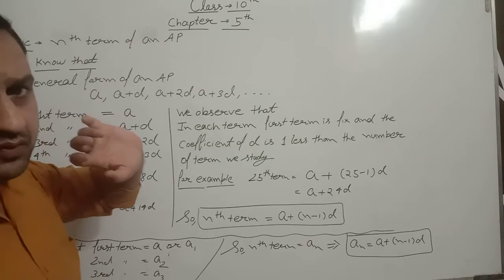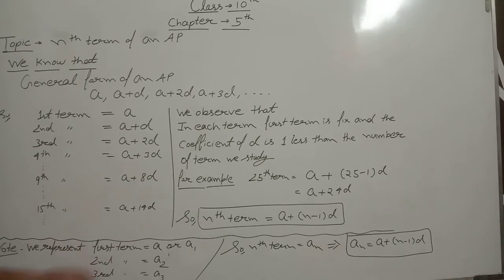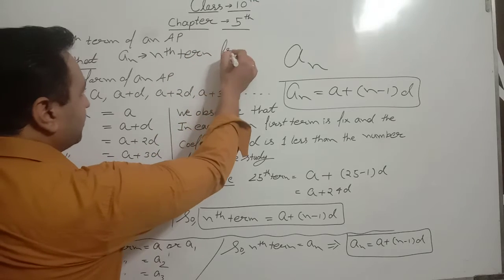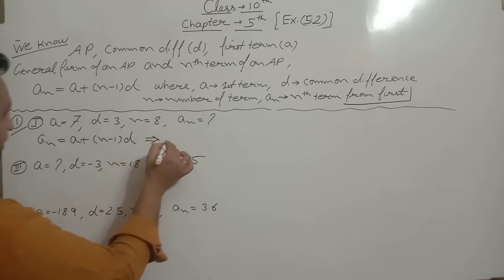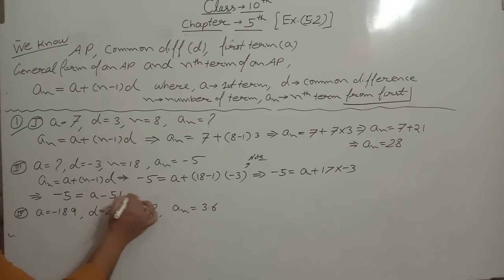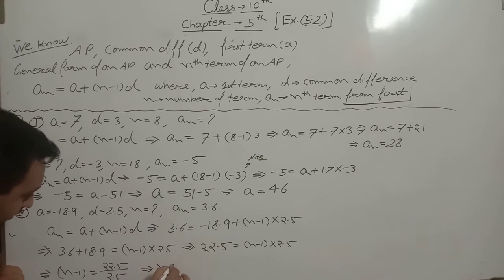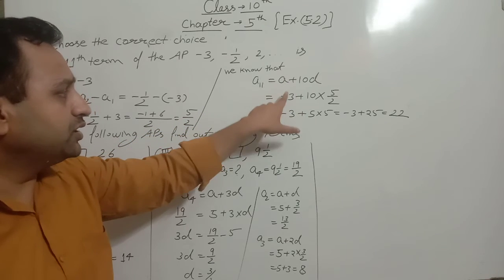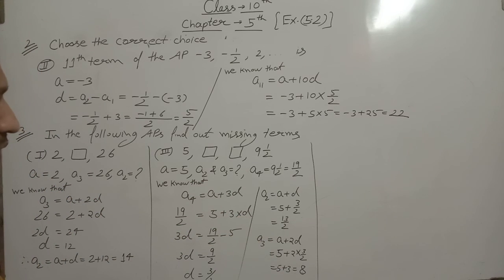Class 10th 4th video of chapter 5th